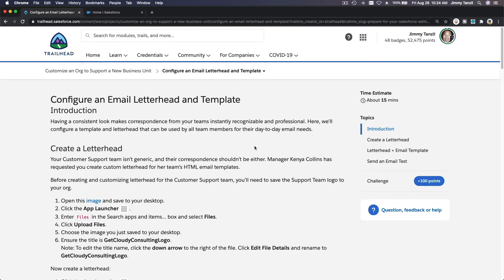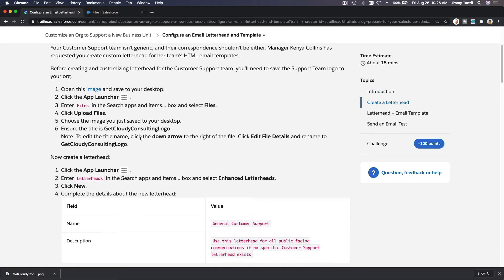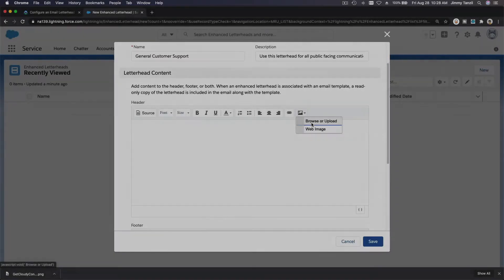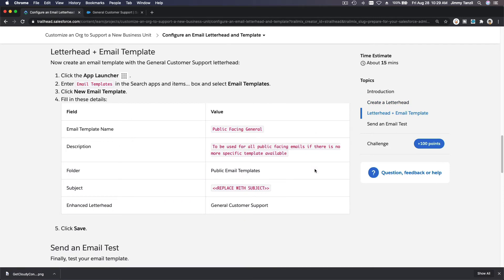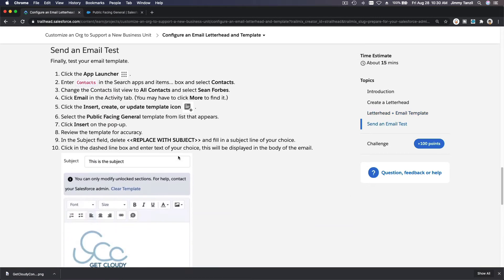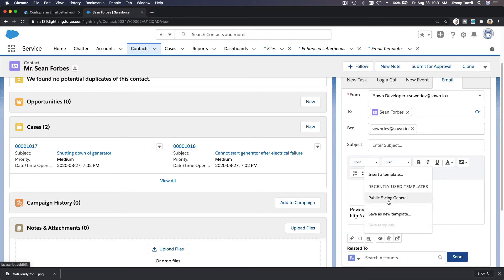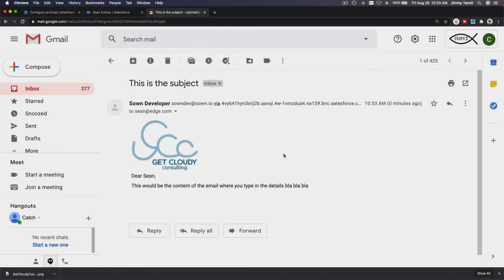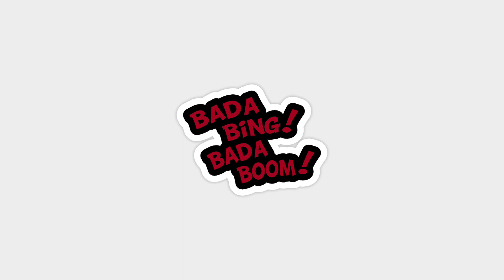Salesforce Admin Certification - Project: New Business Unit - Part 3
Create a Letterhead
Letterhead + Email Template
Send an Email Test